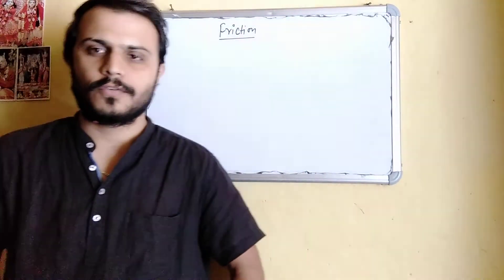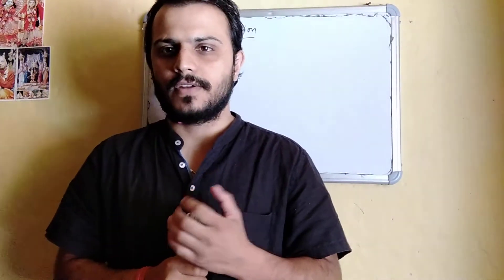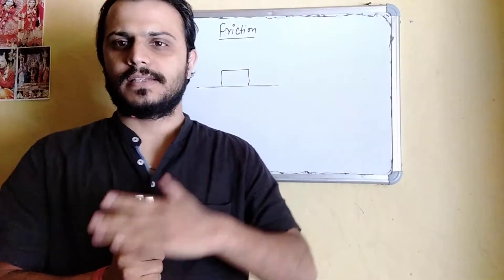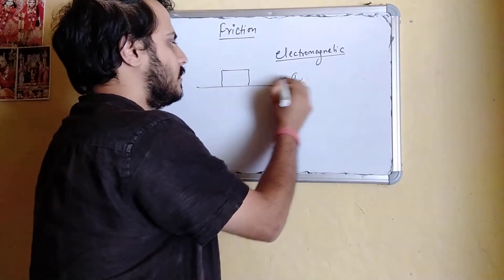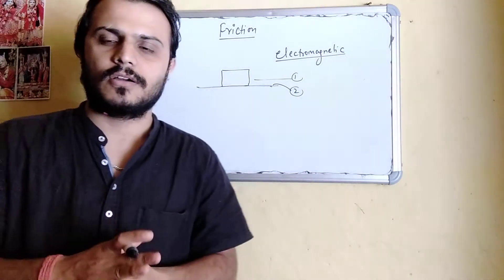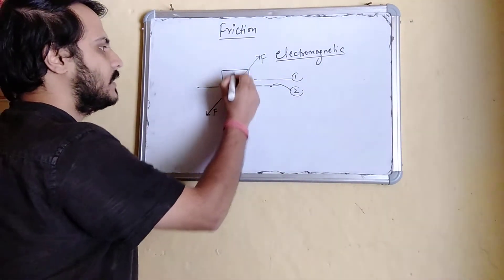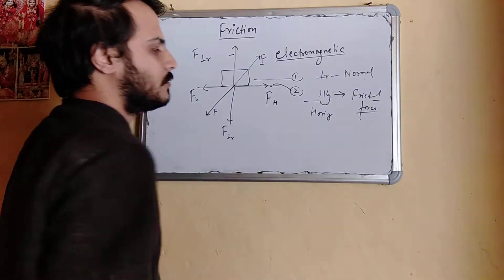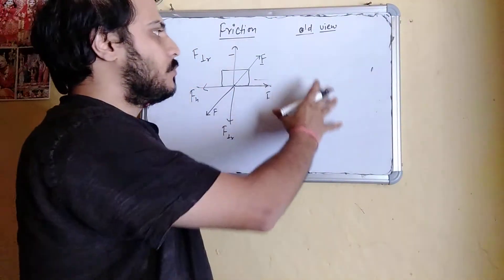Friction : old view, modern view , types of friction and laws of friction#jee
old and modern view of friction